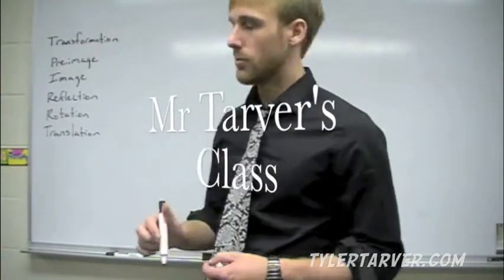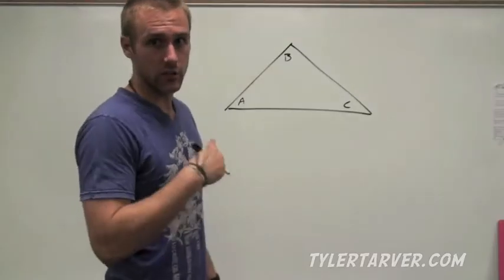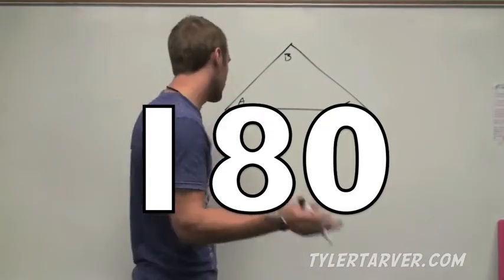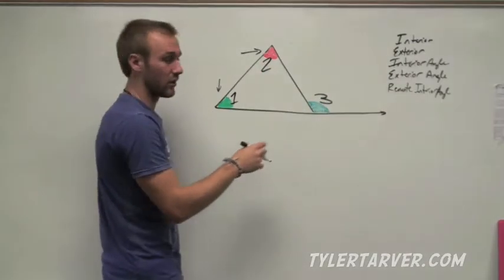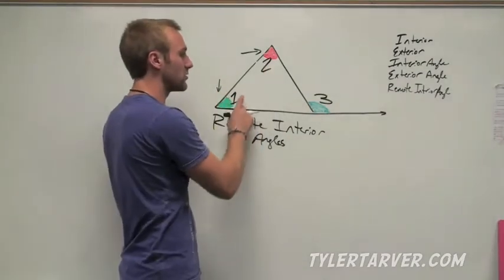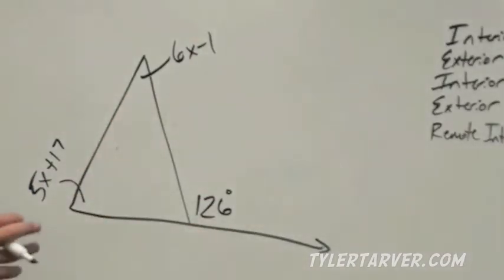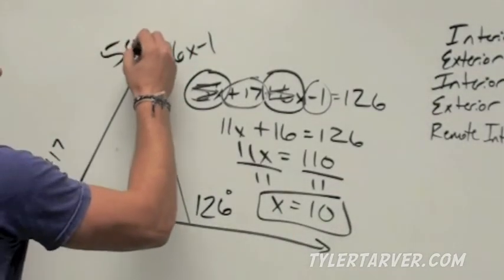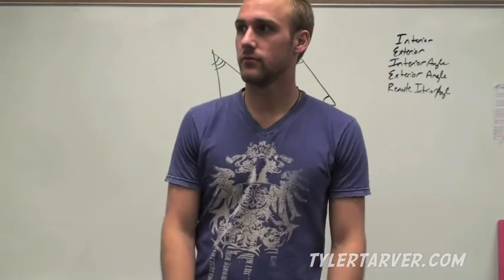Angle Relationships in Triangles // GEOMETRY